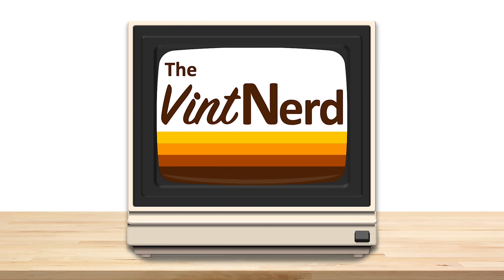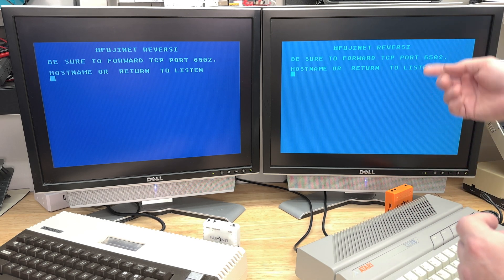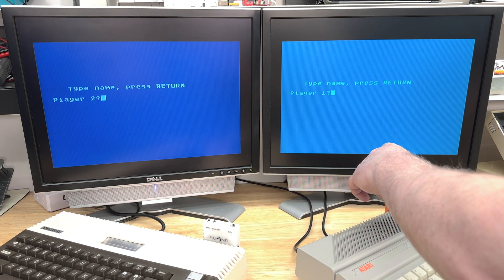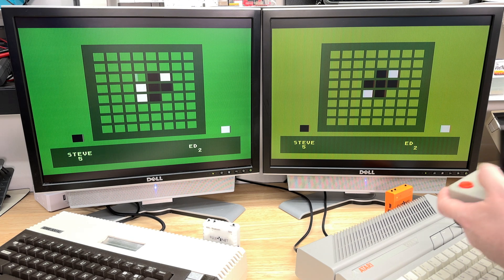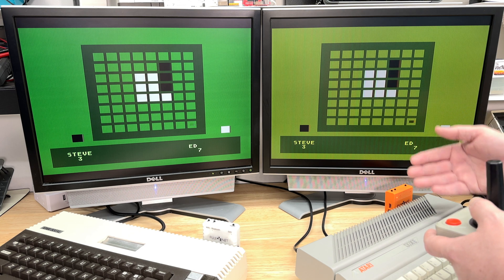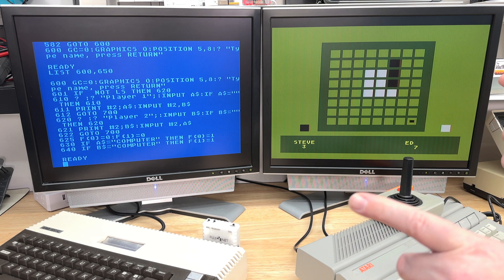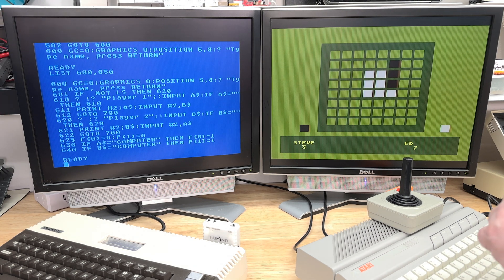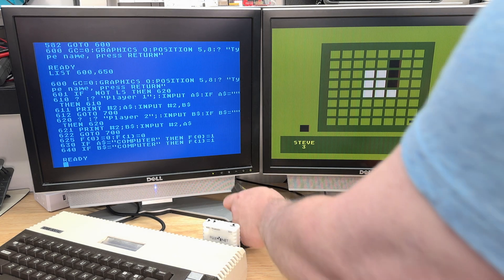FujiNet Internet Gaming in Atari BASIC 🕹️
In this episode we take a quick look, with special guest "Mission: Ed Possible" (@MissionEdPossible), at programming network games for FujiNet from an article by Thomas Cherryhomes...

Article: Atari FujiNet Programming Series: Roman Checkers
Author: Thomas Cherryhomes

Items Used:
- FujiNet v1.5 for Atari 8-Bit (White case)
- FujiNet v1.6 for Atari 8-Bit (Orange case)
- Atari 800XL
- WICO Command Control Joystick
- Atari 130XE
- Atari CX40 Gray Joystick
- Dell 2007FPb 20" LCD Monitors
- Banter